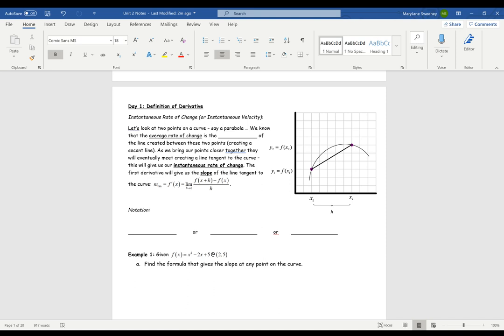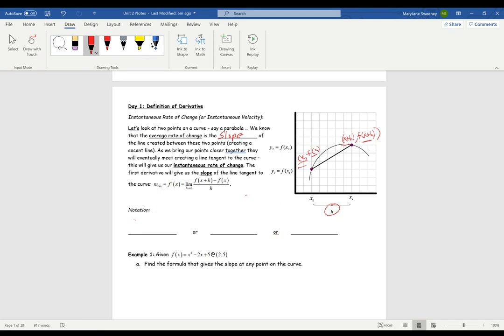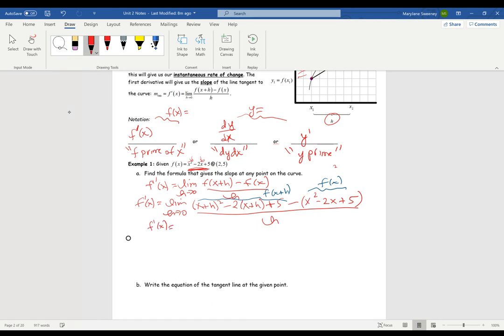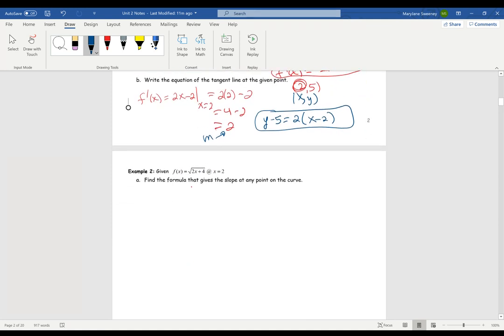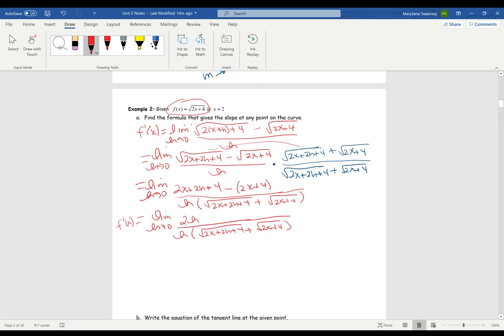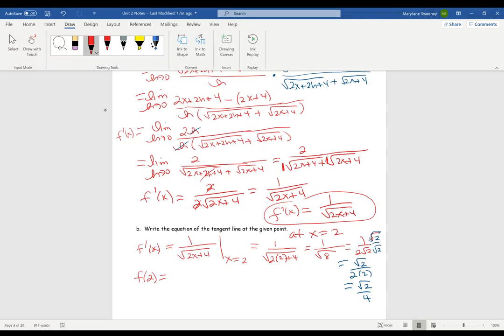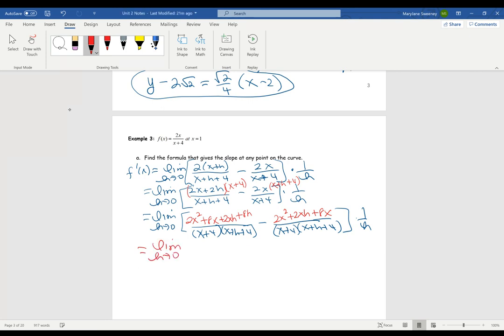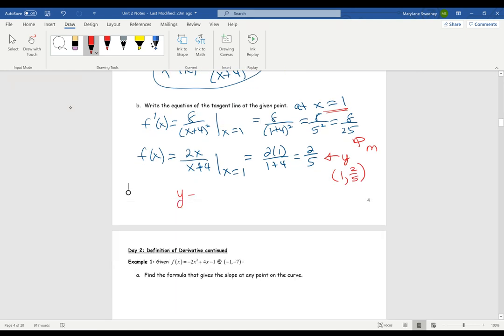Calc 5R Day 1 Definition of Derivative